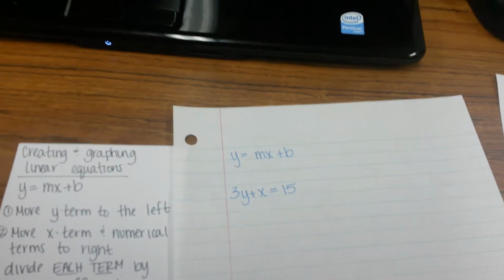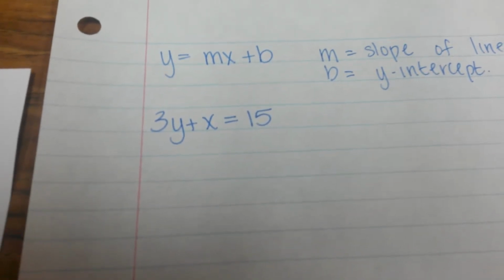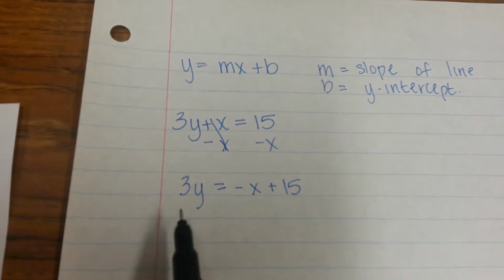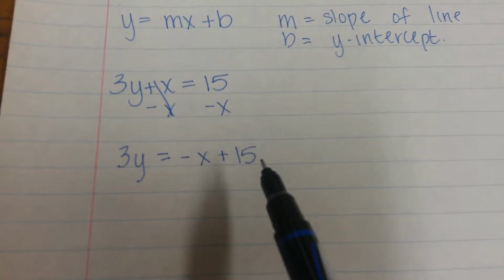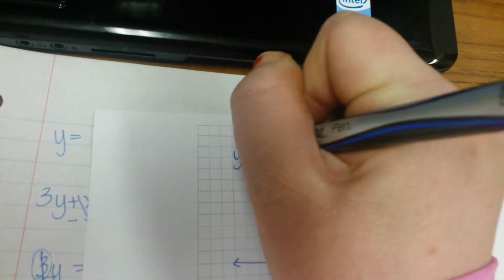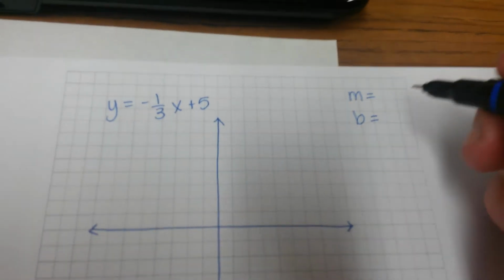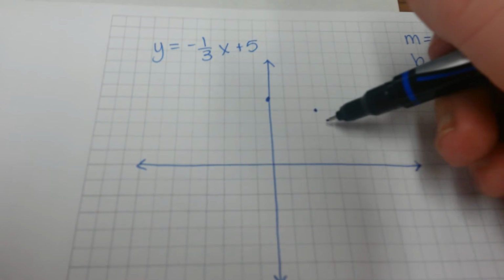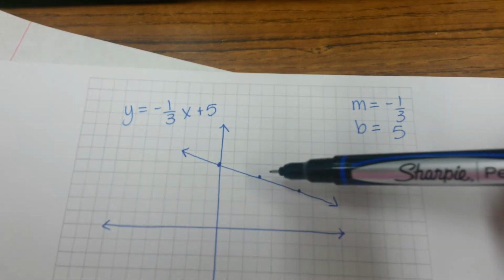Slope/intercept graphing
Graphing slope intercept form